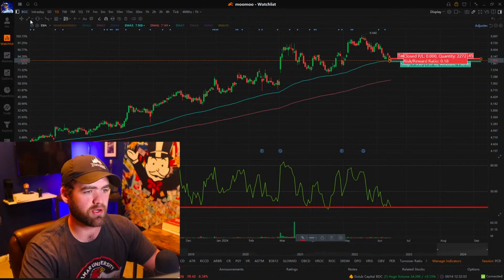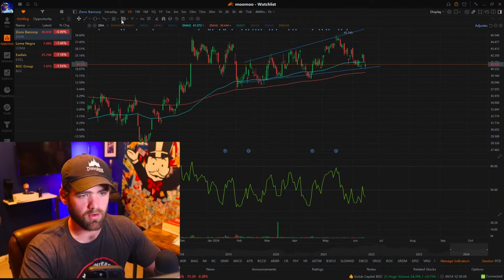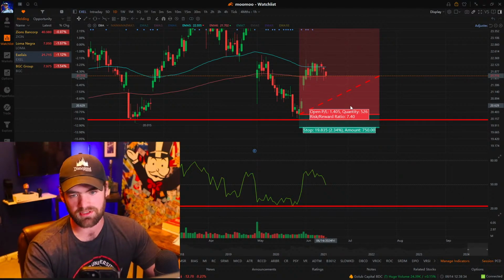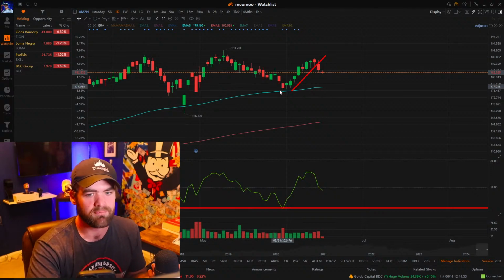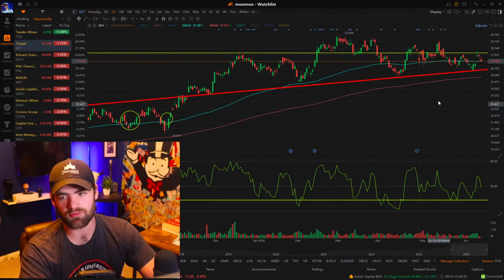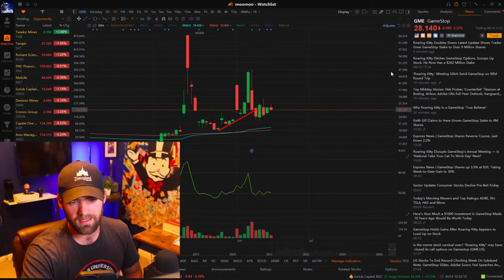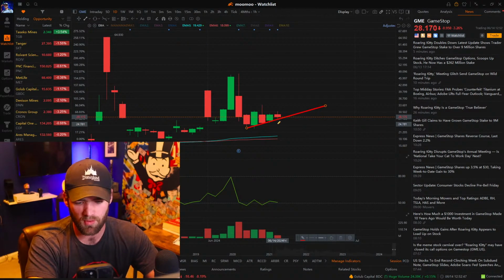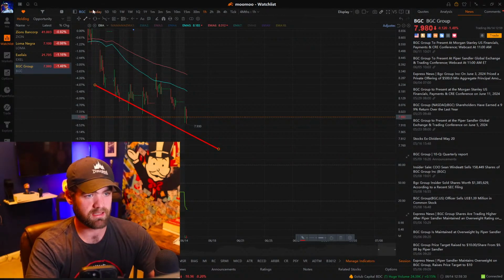How to Grow a $500 Swing Trading Account 2024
Swing trading involves holding financial instruments, such as stocks, for several days or weeks to capitalize on expected upward or downward market shifts. Here's a beginner's guide to help you understand and start swing trading with the aim of making $200 daily profit:

1. Understand the Basics
Swing trading aims to capture short- to medium-term gains in a stock over a period of a few days to several weeks. Swing traders primarily use technical analysis due to the short-term nature of trades, but they may also use fundamental analysis or a combination of both to make their decisions.

2. Getting Started
Set Up a Trading Account
Choose a Broker: Look for a broker that offers low commissions, a user-friendly trading platform, and good research tools. Examples include E*TRADE, TD Ameritrade, or Interactive Brokers.
Funding: Ensure you have enough capital. Ideally, start with at least $10,000 to $20,000. With a smaller account, it might be challenging to achieve a $200 daily profit consistently due to risk management constraints.

3. Learn Technical Analysis
Key Concepts
Candlestick Patterns: Understand basic candlestick patterns such as doji, engulfing patterns, hammers, and shooting stars.
Support and Resistance: Identify levels where the price tends to find support as it falls and resistance as it rises.
Indicators: Familiarize yourself with popular indicators such as Moving Averages, Relative Strength Index (RSI), Moving Average Convergence Divergence (MACD), and Bollinger Bands.

4. Develop a Trading Plan
Components of a Good Plan
Entry and Exit Criteria: Define clear criteria for entering and exiting trades. For example, you might buy a stock when it crosses above its 50-day moving average and sell when it drops below.
Risk Management: Decide how much of your capital you are willing to risk on each trade. A common rule is to risk no more than 1-2% of your capital on a single trade.
Position Sizing: Determine the size of each trade based on your risk management rules.
5. Paper Trading
Before putting real money on the line, practice with a paper trading account. This allows you to test your strategy in real-time without financial risk.

6. Executing Trades
Stock Selection
Screeners: Use stock screeners to find potential trade setups. Look for stocks with high volatility and volume.
News and Earnings: Be aware of earnings reports and news that can impact stock prices.
Trade Execution
Placing Orders: Use limit orders to enter and exit positions to control the price at which you trade.
Stop Loss and Take Profit: Always set a stop-loss to protect your capital and a take-profit level to lock in gains.
7. Review and Adjust
After each trade, review what went well and what didn't. Adjust your strategy based on your findings. Consistent review and adjustment are key to improving as a trader.

Example Trading Strategy

Swing Trading the Moving Averages
Identify Trend: Look for stocks in a clear uptrend or downtrend.
Entry Point: Buy when the stock price crosses above a moving average (e.g., 50-day MA) on high volume.
Exit Point: Sell when the stock price falls below a shorter moving average (e.g., 20-day MA) or set a trailing stop to lock in profits.
Risk Management: Place a stop-loss order below the recent swing low.
Risk Management Example
Account Size: $20,000
Risk per Trade: 1% of account ($200)
Trade Size Calculation: If a stock is $50 and you place a stop loss $2 below the entry point ($48), you can buy 100 shares (200/2 = 100).

Conclusion
Swing trading can be profitable, but it requires discipline, research, and a sound strategy. By starting with a well-thought-out plan, practicing with paper trading, and continuously learning and adjusting, you can aim to make consistent profits, including reaching your goal of $200 daily. Remember, no strategy guarantees success, and always be prepared for the inherent risks involved in trading.